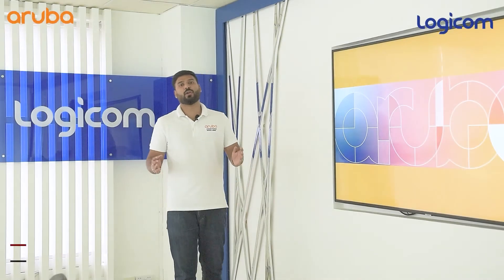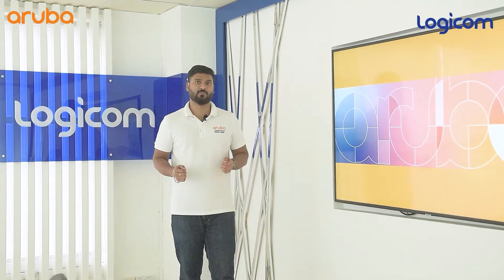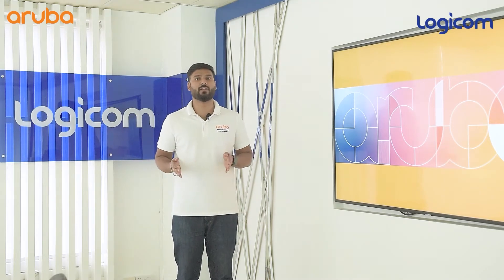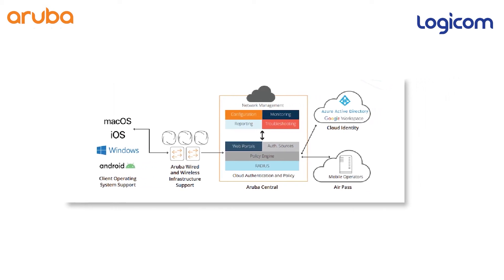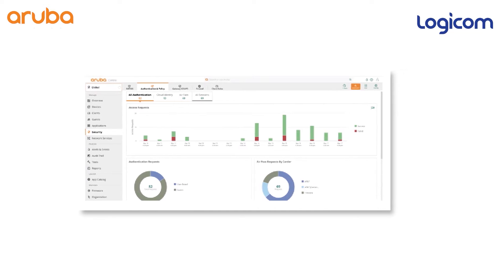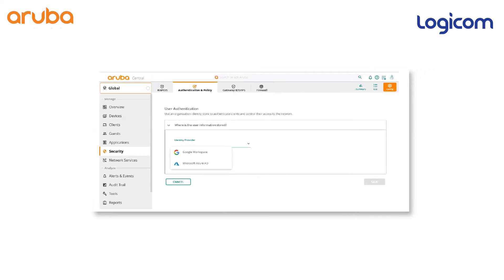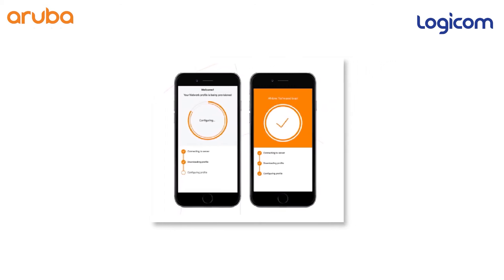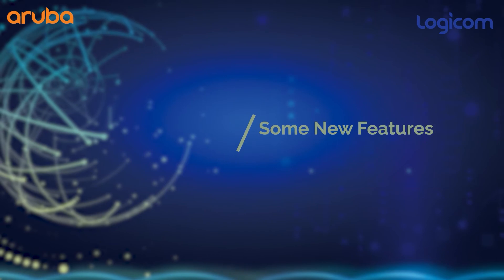What you should know About Aruba Cloud Authentication Features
Unified management and AI-Powered authentication system give you clear visibility through dashboards of authentication traffic patterns.
Authenticate against cloud, identify clouds such as Microsoft and Google to grant access to your Wifi.
And now end-user experience is simplified in onboarding devices using the cloud-native application.